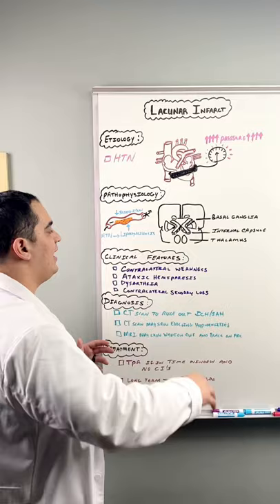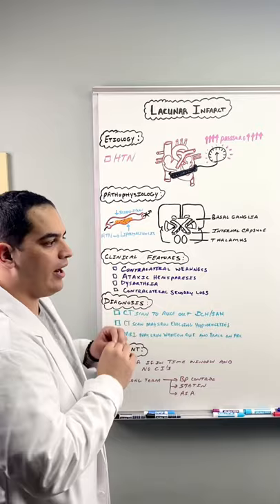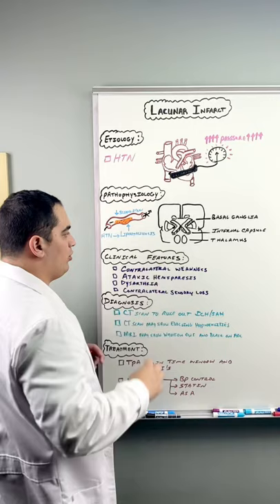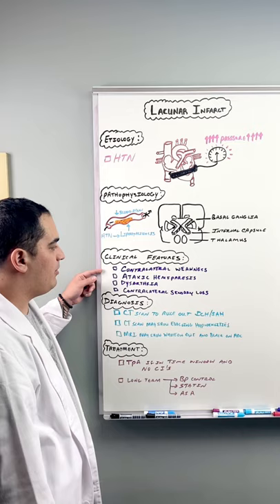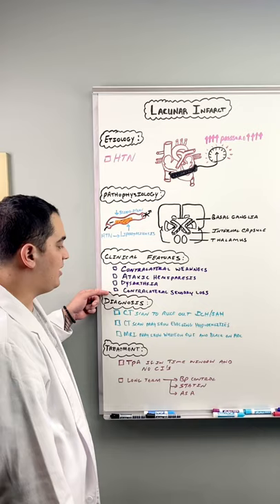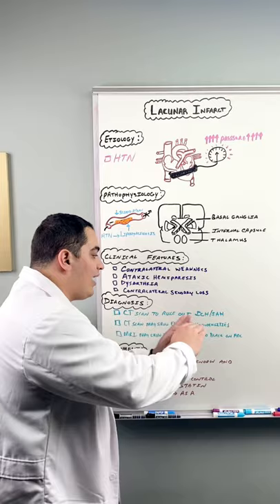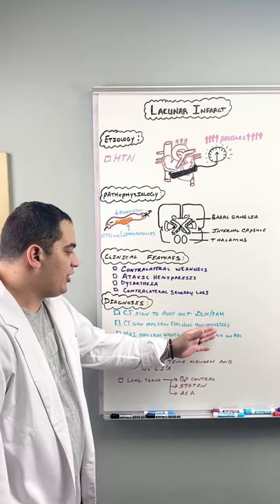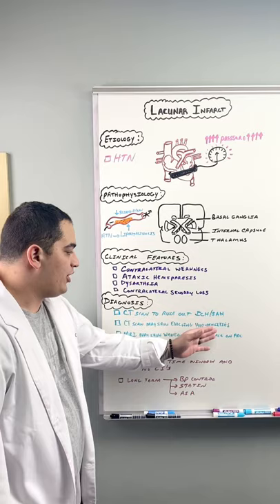Ischemic Stroke | Lacunar Infarct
Ninja Nerds,
We will be discussing ischemic stroke, specifically highlighting a lacunar infarct in less than ONE minute! We discuss lacunar infarct pathophysiology, etiology, and treatment! Lacunar infarcts have never been so easy to understand with the Ninja Nerd method!